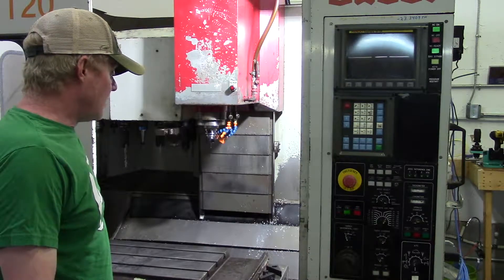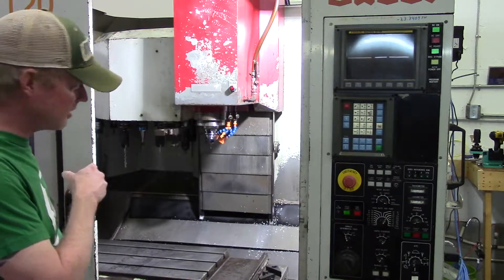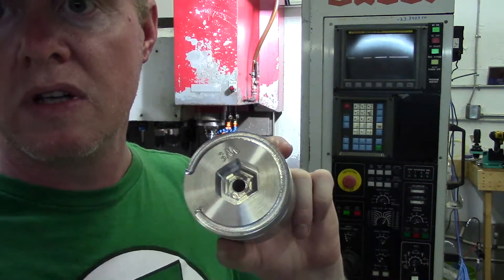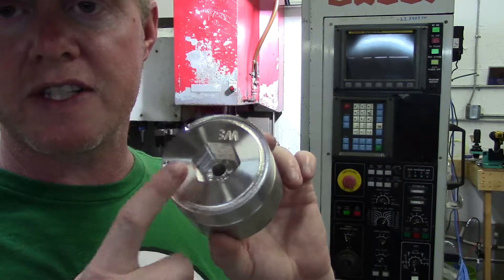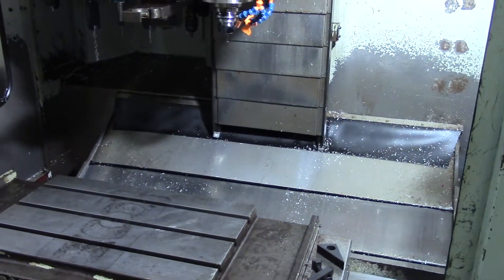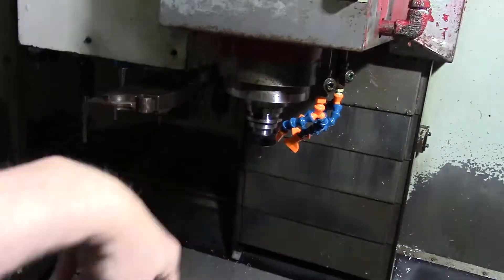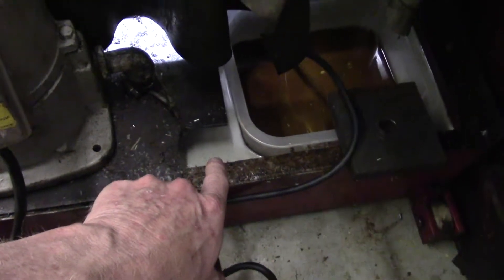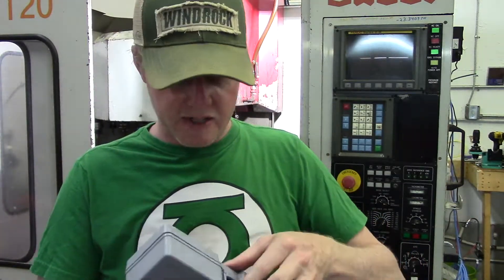CNC Coolant Care and LED light upgrade in the VMC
CNC Coolant Care. I go over how I maintain my coolant and show the results of upgrading to LED lighting in my VMC.  How to care for your CNC  coolant.

Products used in this video:
Oil Absorbent pads - Amazon
Litter Scoop - Amazon
LED Light - Amazon (Stale link) but here is new link for brand I used
Submersible Pump - Amazon